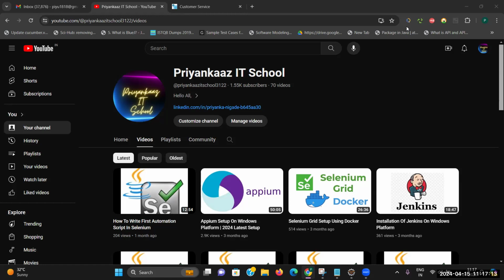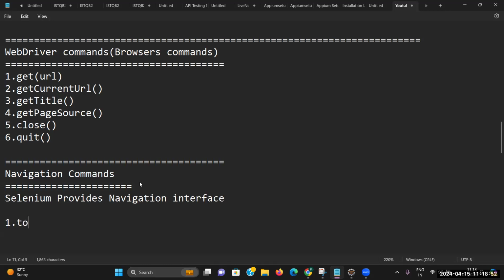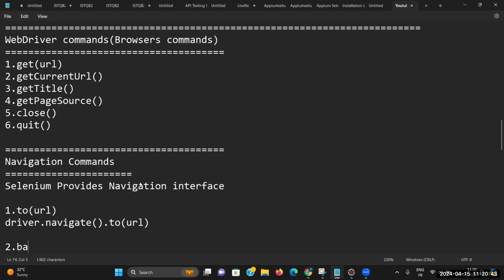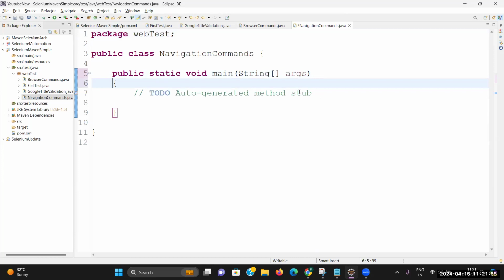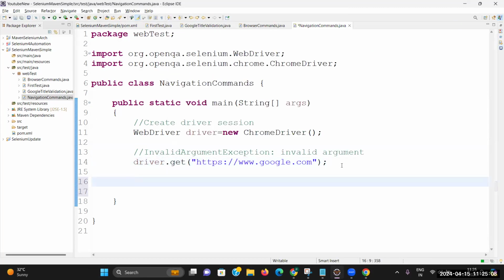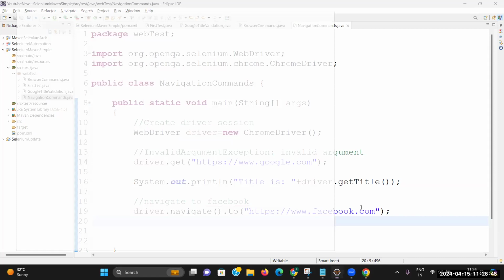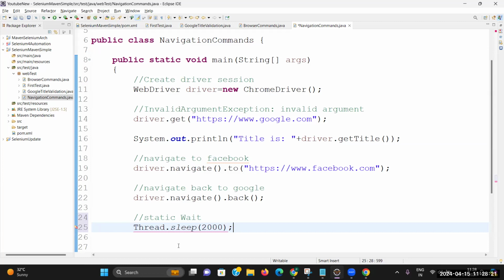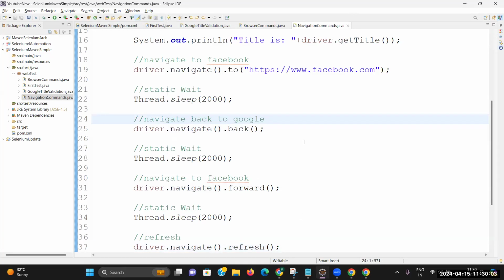Navigation Commands In Selenium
Hello All,
In this video i have explained about navigation in selenium.
Selenium Support Navigation interface for inetraction.

Happy Learning!

Thanks,
Priyanka